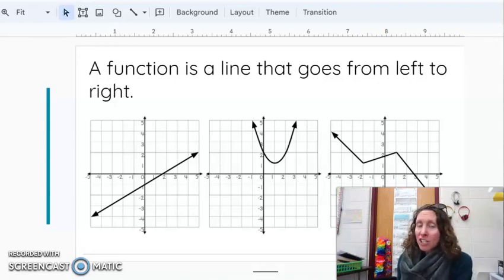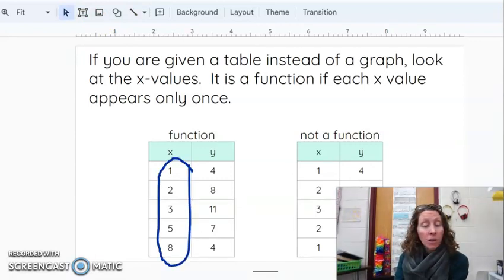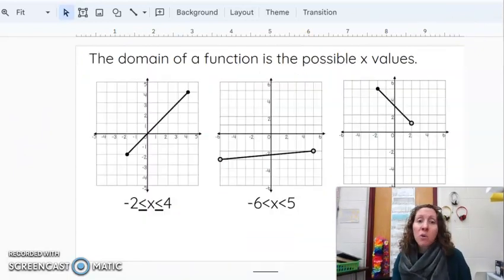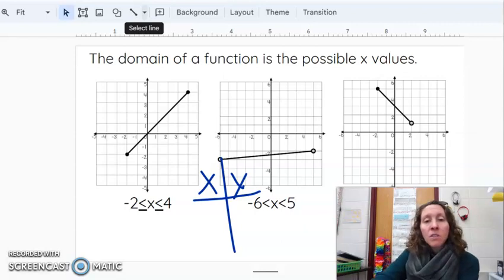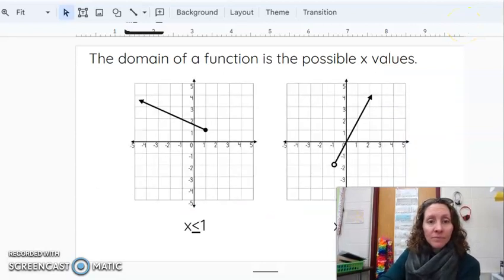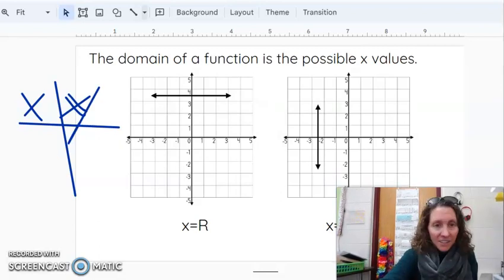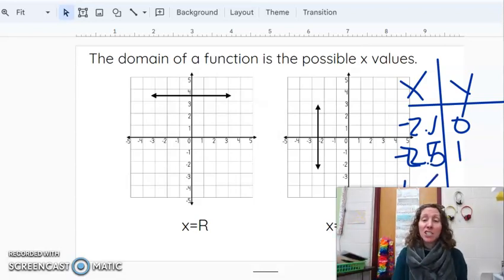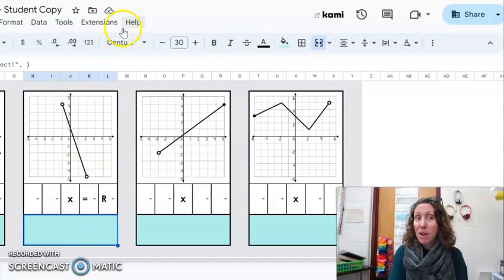Functions and Domain